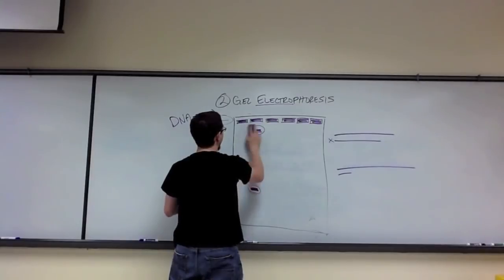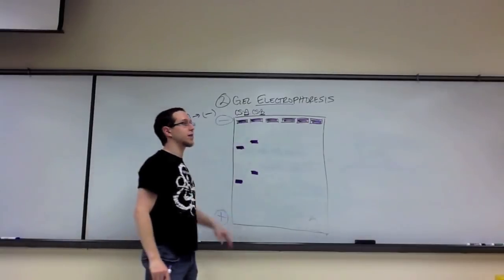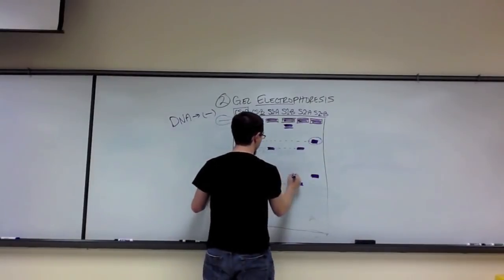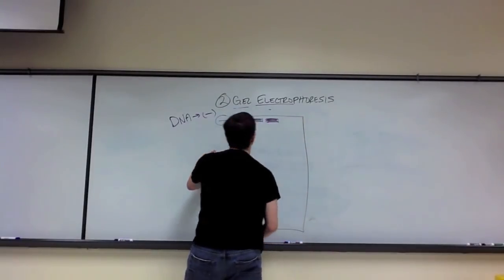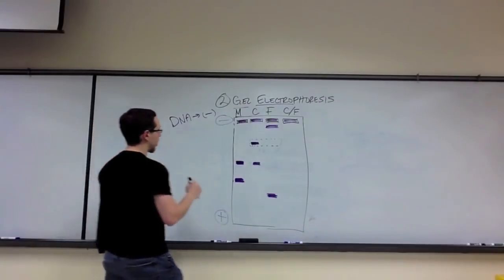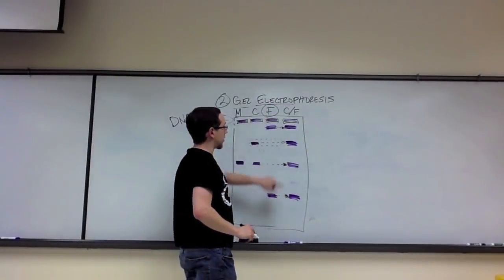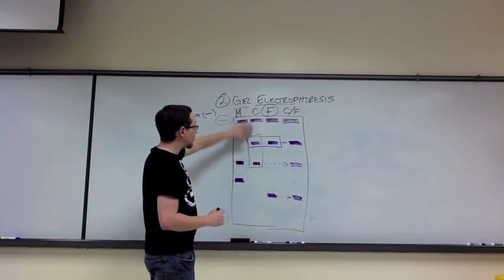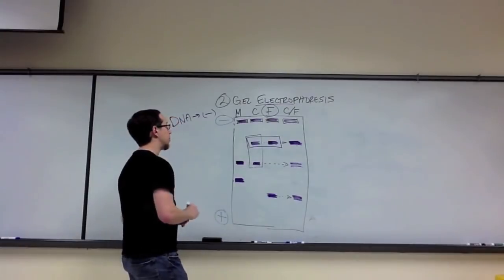Lab Review - Analyzing Gel Electrophoresis Results (Unit 12 Biotechnology)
In this tutorial, I demonstrate how to analyze gel electrophoresis results for crime scene and paternity tests.